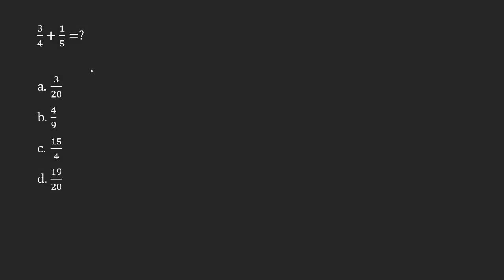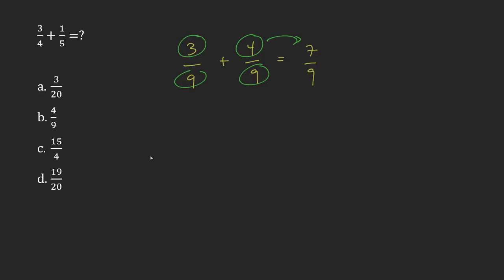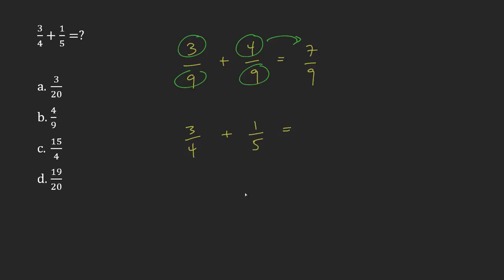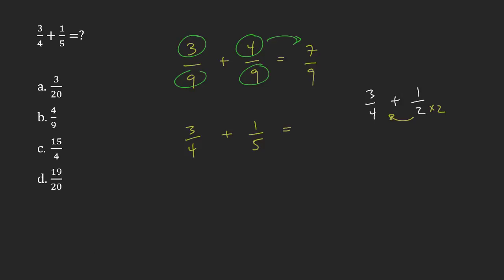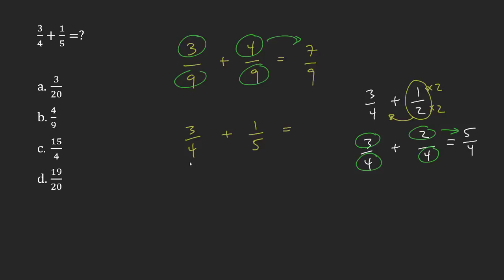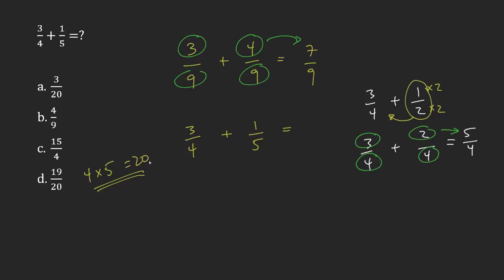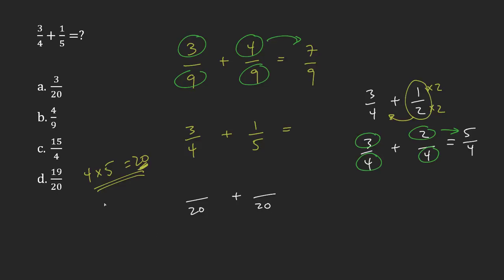Appendix A · Order of Operations #18